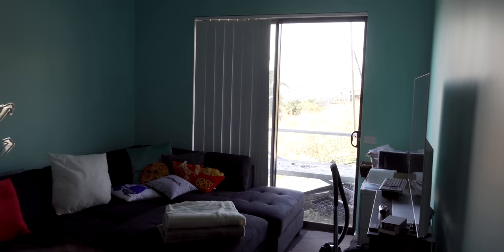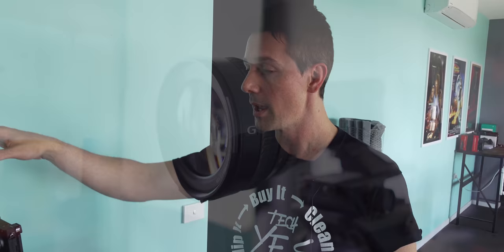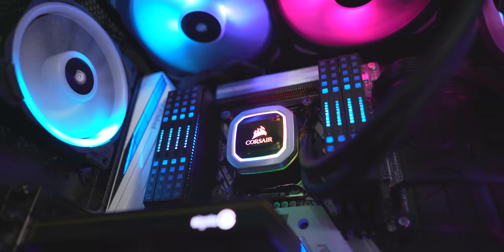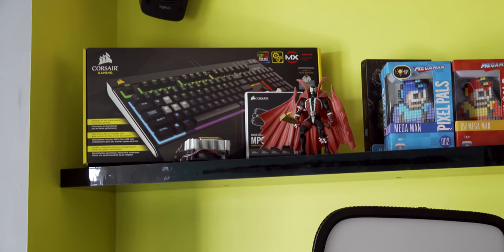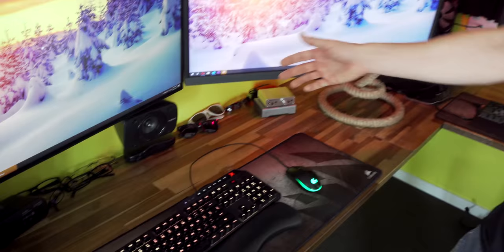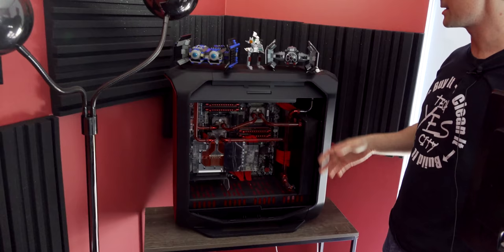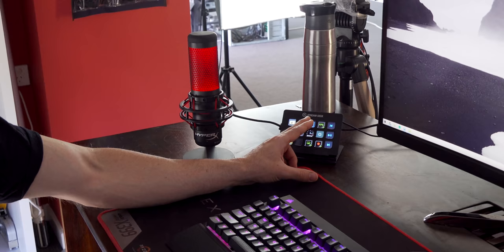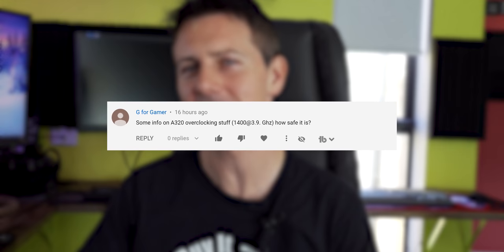The ULTIMATE Hustler's Gaming Setup / Studio Tour (2019)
Want to know what is inside The Tech YES studio? And how I am able to get all the content done, day in day out as a (nearly) one man band? Well today, we take a look at my Gaming Setup / Work Den in depth, and see all the products that I can't live without.  Whether it be for either; 4k Video Production or ultra-wide gaming.

Products in this video:
Z906 5.1 Surround Speaker System
Logitech G102 Mouse
Sony A7S ii Full Frame Camera
25mm F2 Batis Lens
Sony FD-AXR700 1" ProHandy Cam
Creative K08 Keyboard
Corsair RGB Strafe Keyboard (silent switches)
Elgato Key Lights
HyperX Quad-cast Broadcasting Microphone
ASRrock Z390 Phantom Gaming X
Ryzen 9 3900X
ASRock X570 Taichi
H115i RGB Platinum Cooler
Dominator RGB DDR4 Memory
X299 Deluxe 2 v2
Corsair 680X Crystal Case
Z390 Taichi ITX Motherboard
Lian Li TU100 Travel Mini ITX Case
32 VS 4K
Benq 32" 4K
Fidelio L2
Corsair Mousepad
Stream Deck
Asustor AS4004T Nas